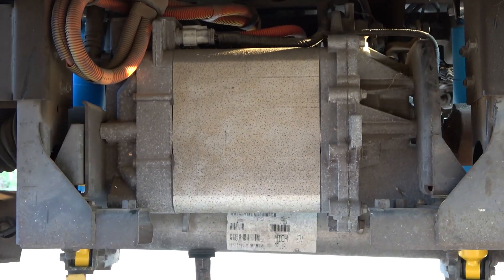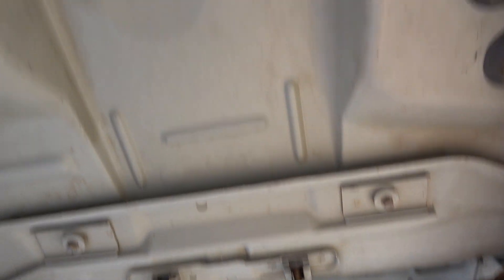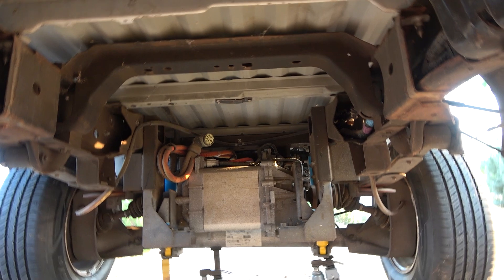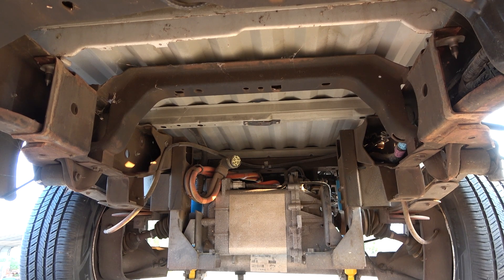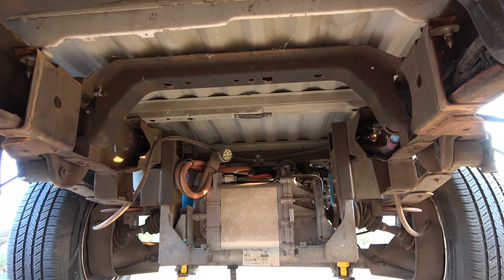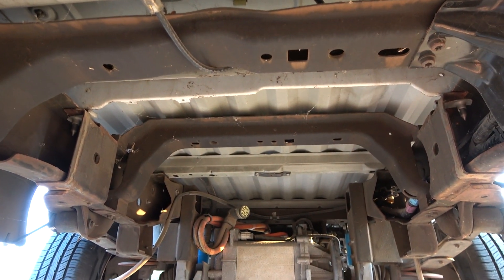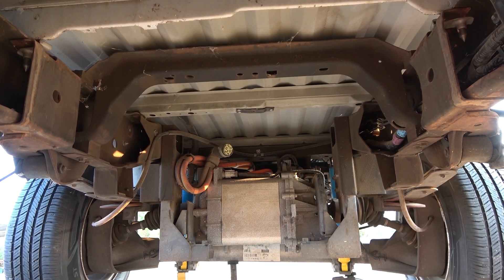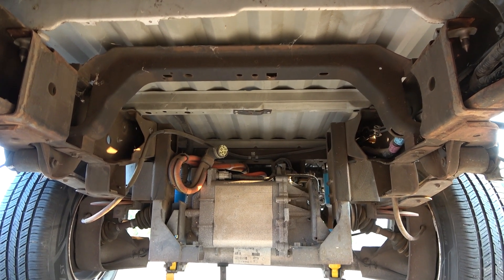Ford Ranger Electric: Undercarriage and Ribbing Rivian's "First" EV Truck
Congratulations to Rivian for producing the "first" customer-bound production electric truck . It's a great accomplishment, and it was a sprint to the finish line with the GMC Hummer EV hot on its tracks.

However, the reality is, both those production EV trucks were beaten to market by over 20 years. The Chevrolet S-10 EV was released in 1997 and the Ford Ranger Electric was released a year later in 1998. Yes, by modern standards, these trucks wouldn't pass muster, but with a few updates, including a new battery, they can be quite compelling.

In this video, I take a look underneath the Ranger Electric to show how Ford was able to bolt up a large battery tray to the body on frame chassis without compromising the things that make a truck a truck.